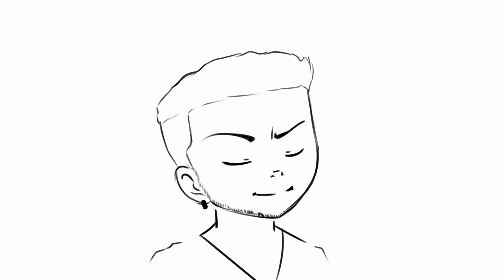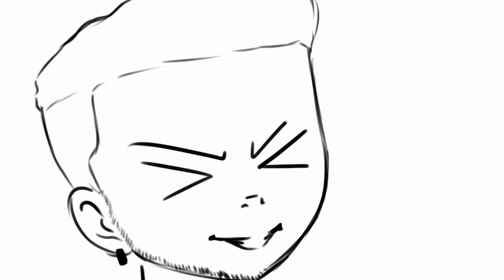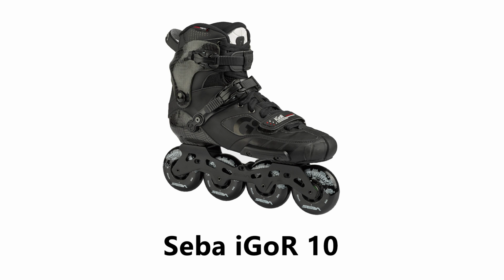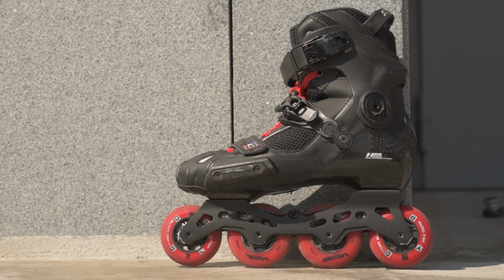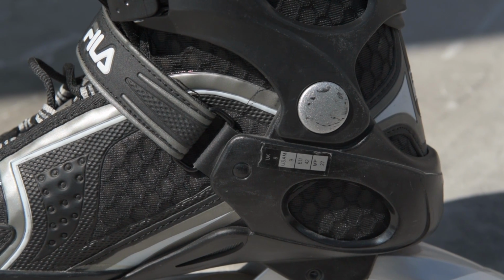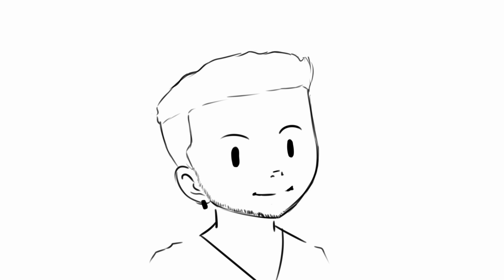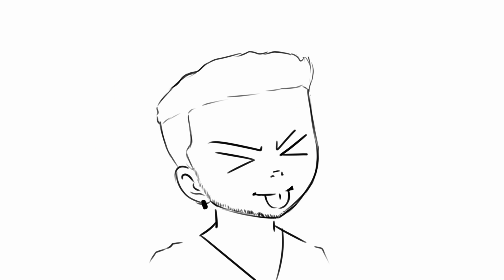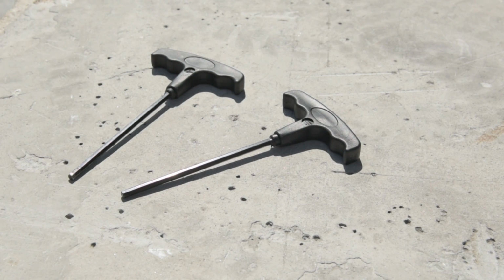FITNESS VS FREESTYLE INLINE SKATES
Phew, it was difficult uploading this episode!
I have a LOT of problems with my computer these last days; it keeps lagging and crashing on me D:

Anyway, I hope you'll enjoy this episode! :D